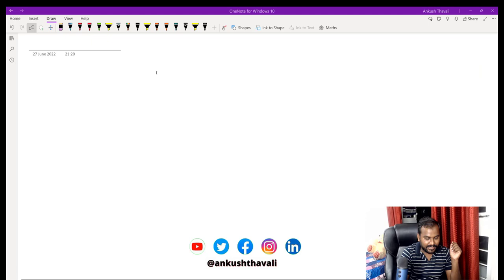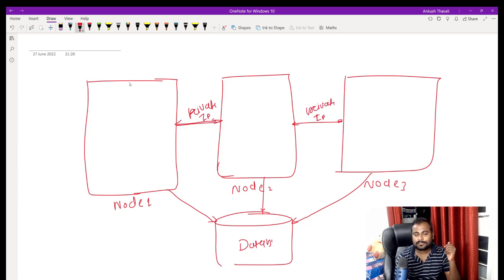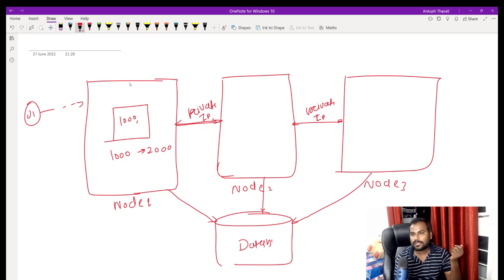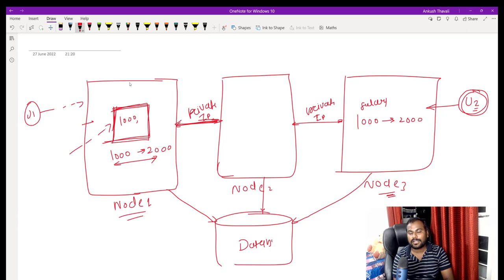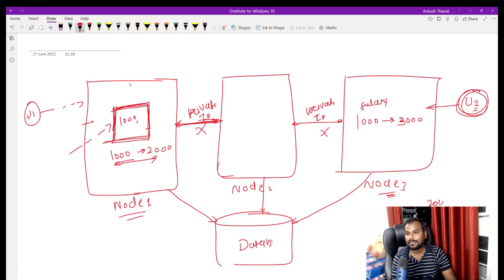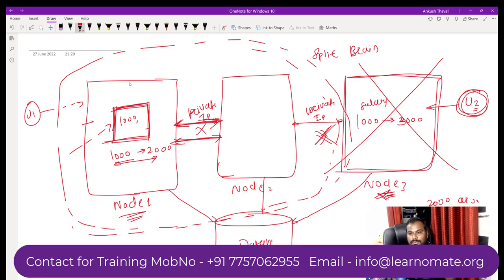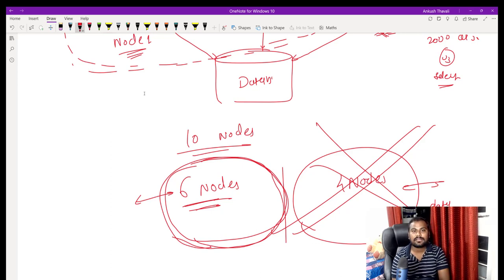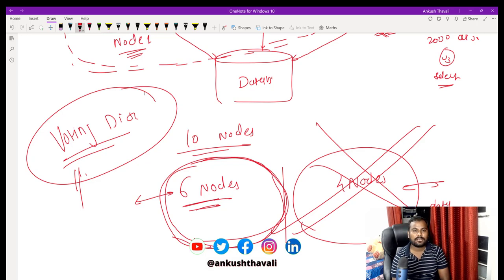Split Brain in RAC Database | RAC DBA Training